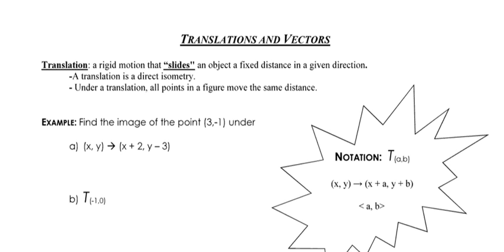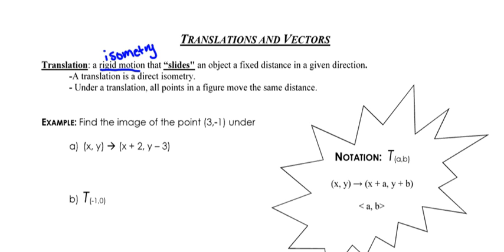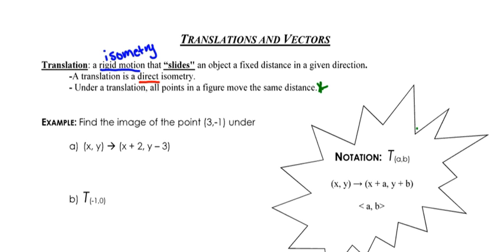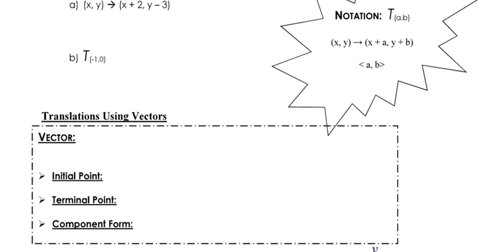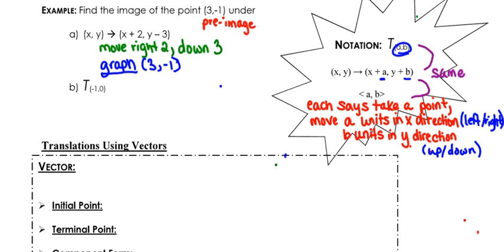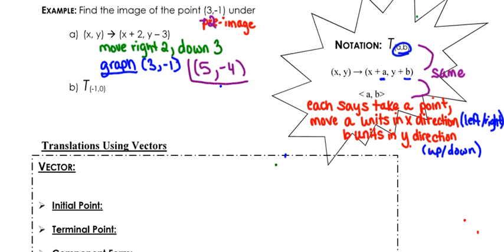Translations & Vectors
Description